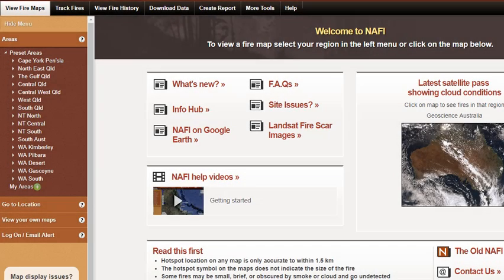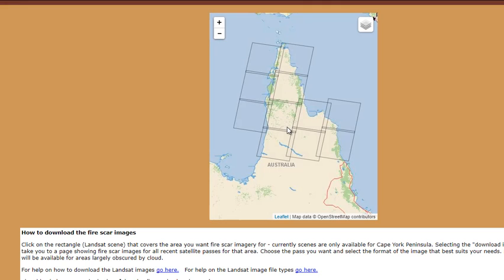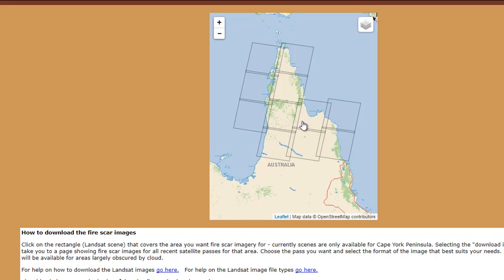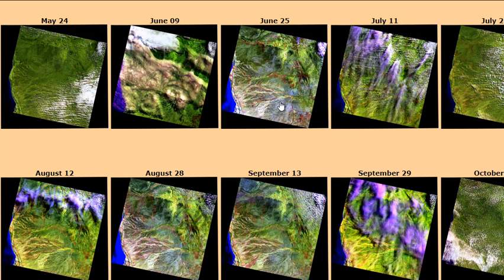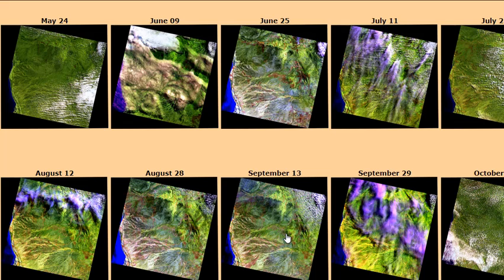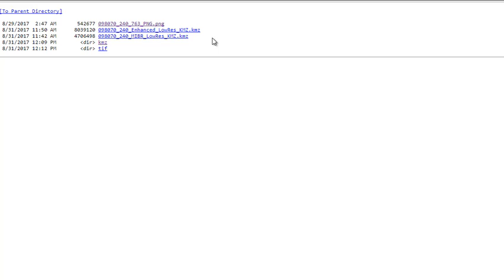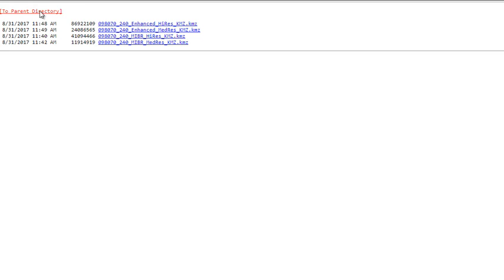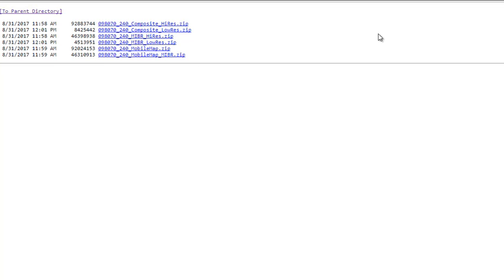Download Images from NAFI